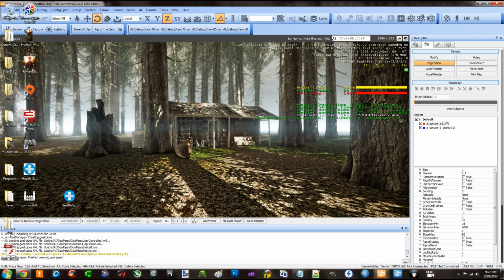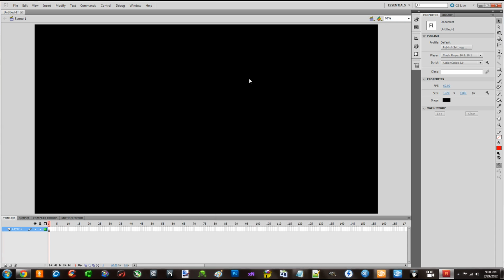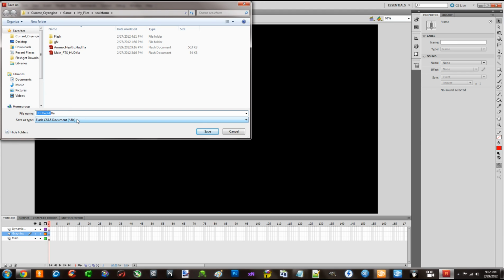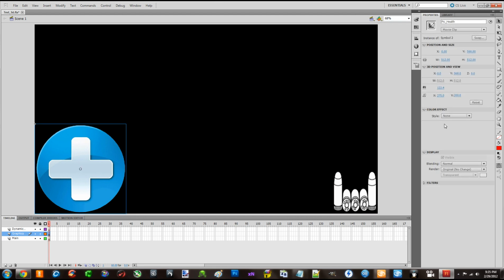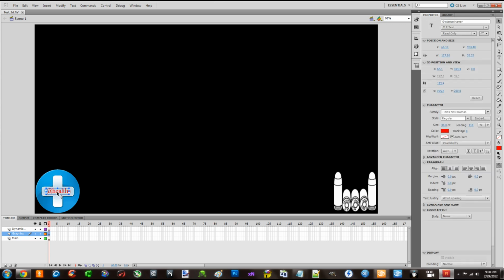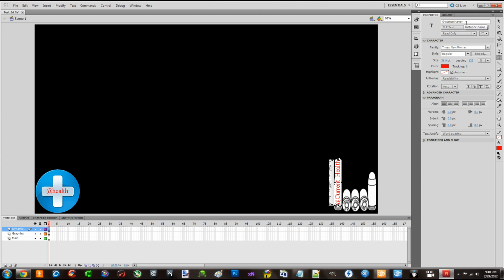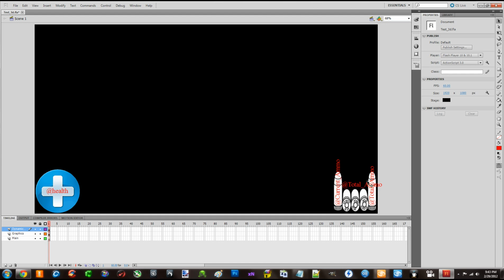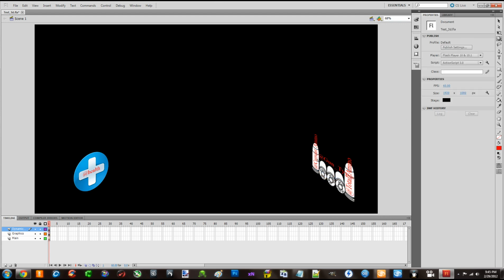Create 3D Text and Graphics in Flash for Cryengine Scaleform Hud Ammo and Health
Create 3D Text and Graphics in Flash for Cryengine Scaleform Hud Ammo and Health. This is not about implementing it in cryengine, it's just for Creating 3d Effects in flash FOR cryengine. The tutorial for Implementing in Cryengine is Coming REAL SOOON! PLEASE COMMENT and RATE,GOOD or BAD so i know how i did. Remember all of my tutorials will be HD so if its not, just wait before watching, youtube takes a while to post the HD version.